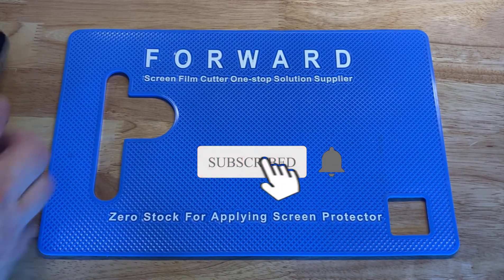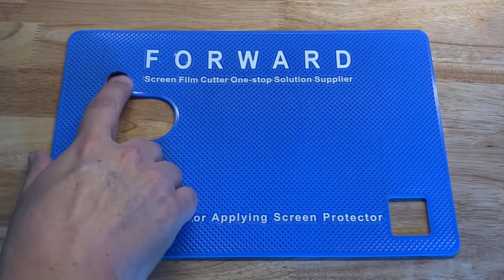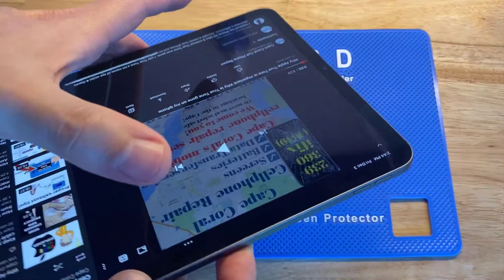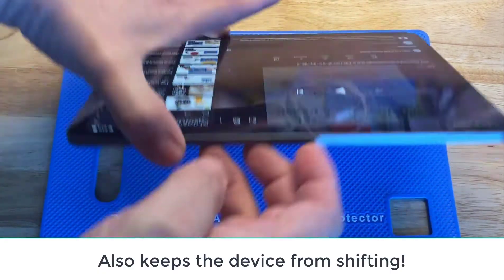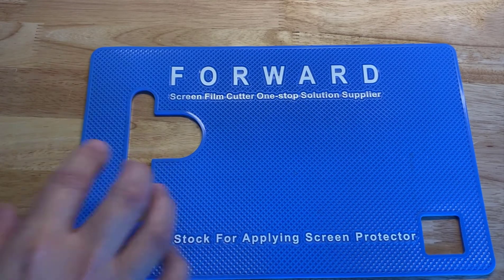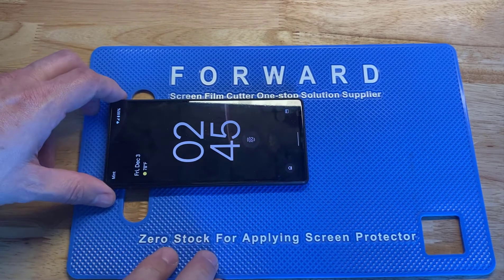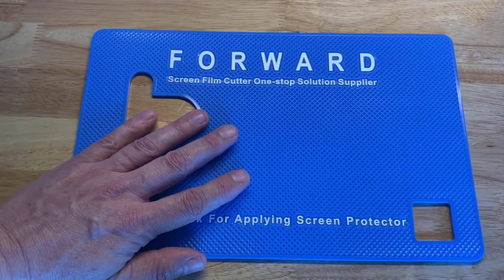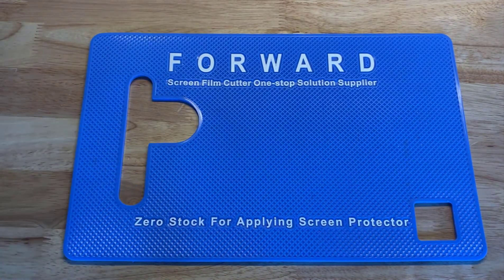Forward Machine ZERO plotter cutter work mat holes explained!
Link to machine.
Link to laser machine.
Forward Zero Universal Screen Protector Film cutter initial set up instructions step by step

Tools I use on my laser machine.
My personal favorite, all in one.

Blue mat shown under $15.
Prying tool set with 2 ends.
isesamo large & mini under $10...
Glass breaker spring loaded.
Flat edge pry tool.
Supplier back glass w/Apple logo...
Ultra thin pry tool set...
Clamps for back glass (buy 8 total)...
Use this to wipe the phone after laser if you have burn smell on the phone.

Best screen tester in the repair market.